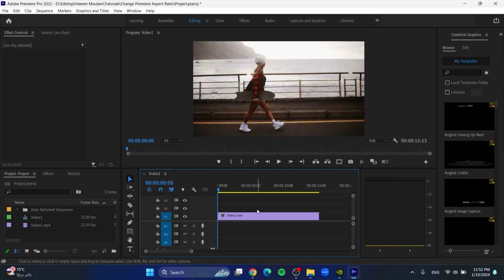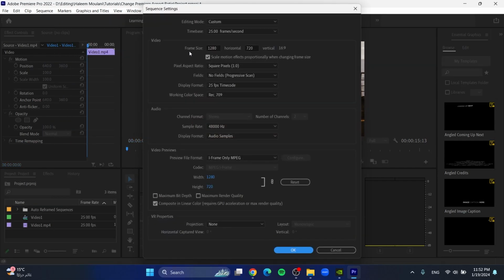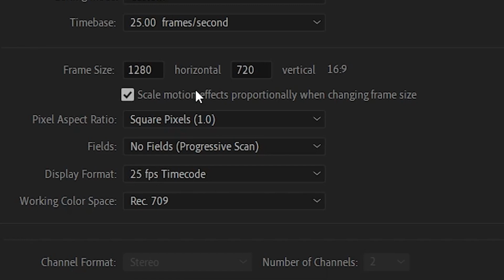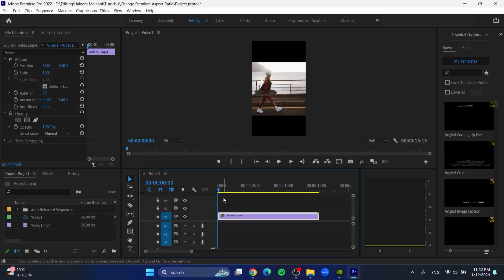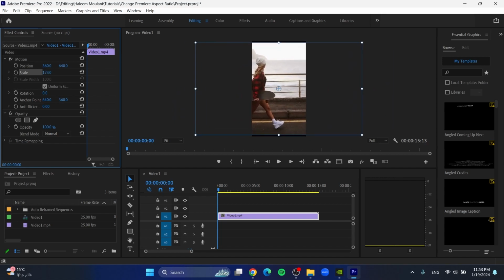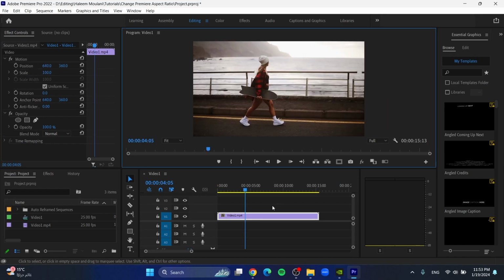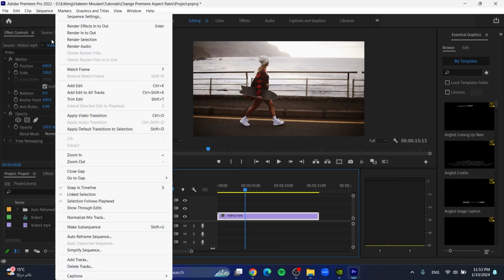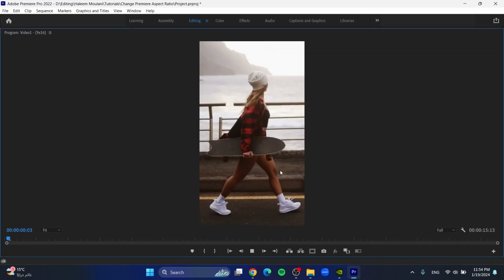How To Change Aspect Ratio On Premiere Pro (2024) Quick Guide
In this comprehensive tutorial, learn the ins and outs of changing aspect ratios in Premiere Pro. Our expert guide provides step-by-step instructions and professional tips to help you achieve the perfect aspect ratio for your videos. Enhance your editing skills and elevate the quality of your content with this must-watch video!

🕒 Timestamps:
00:00 Introduction
00:15 Sequence Settings
00:30 Aspect Ratio (Auto)
00:50 Aspect Ratio / Scale Adjust (Manually)
01:08 Auto Reframe Sequence
01:30 Outro